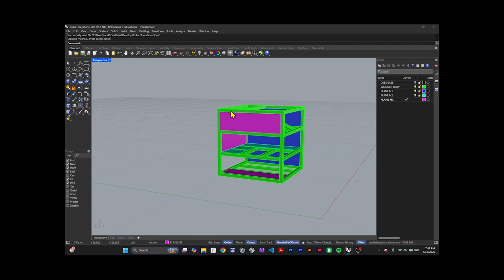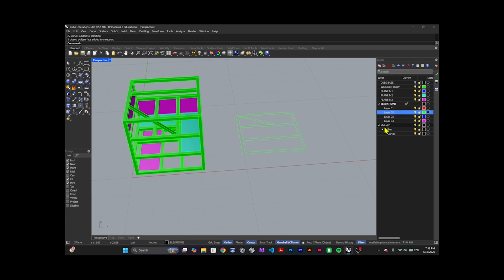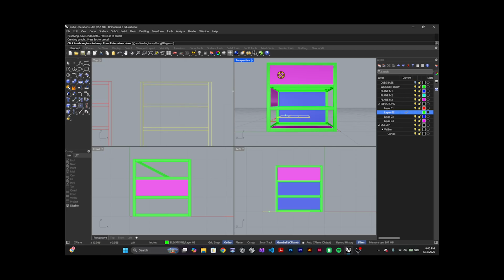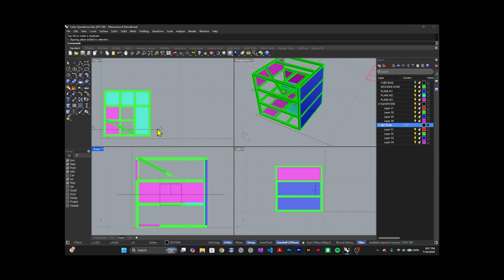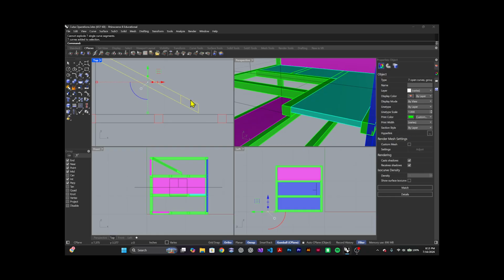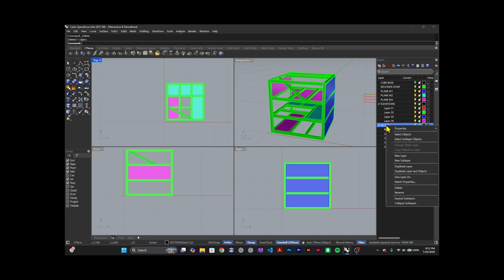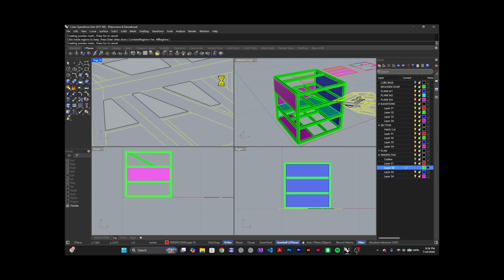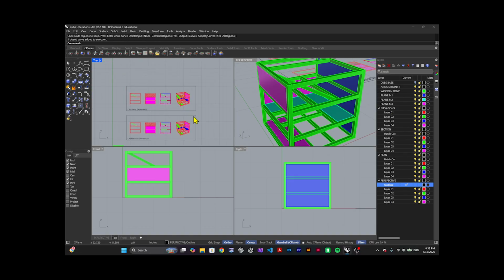RHINO 3D MODELING – Part 03: Architecture Drawings Plans, Sections, Elevations & Axonometric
Welcome to the Rhino for Architecture series.

In Part 03, we explore how to generate architectural drawings directly from a Rhino model, including plans, sections, elevations, and axonometric views. These drawing types are fundamental tools for communicating architectural ideas and documenting design projects.

This tutorial demonstrates a practical workflow for creating clear and organized architectural drawings that can be further developed for presentation and graphic representation.

Topics covered:
• Creating plan views
• Generating section drawings
• Producing elevation views
• Setting up axonometric drawings
• Organizing architectural documentation
• Preparing drawings for graphic workflows

Software used:
• Rhino 3D

This video is Part 03 of the Rhino 3D Modeling series, designed to help architecture students develop a strong foundation in digital modeling and architectural representation.

Londie Architectural Studio is an educational platform dedicated to architecture, graphics, spatial thinking, and digital design workflows.

Created by an architecture professor at EPCC.